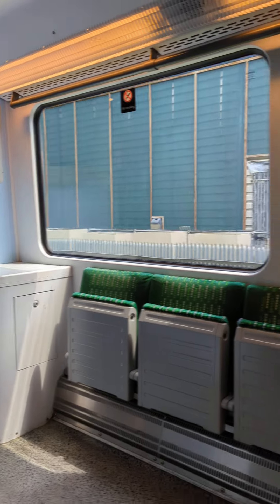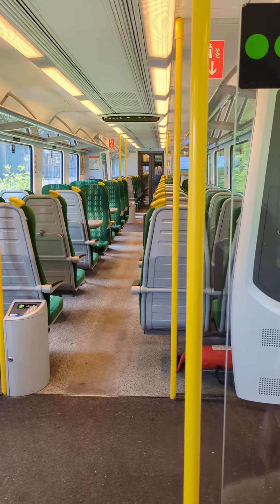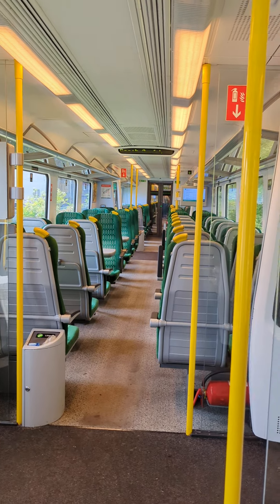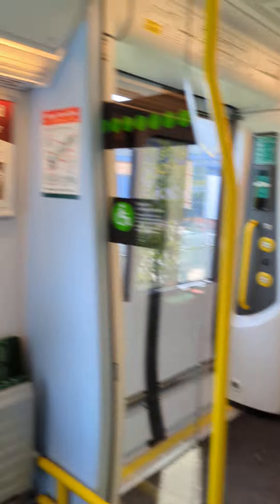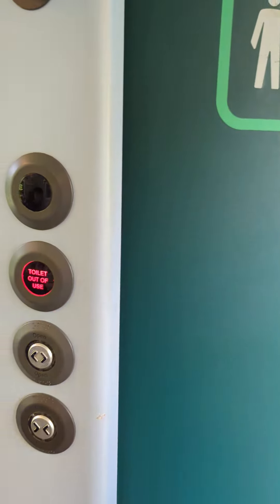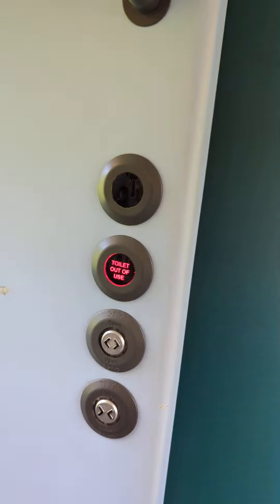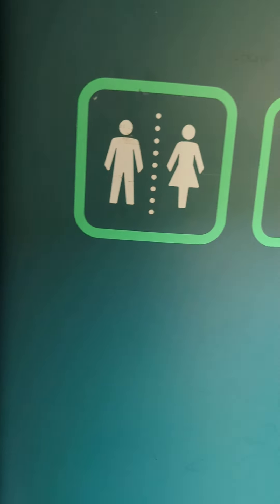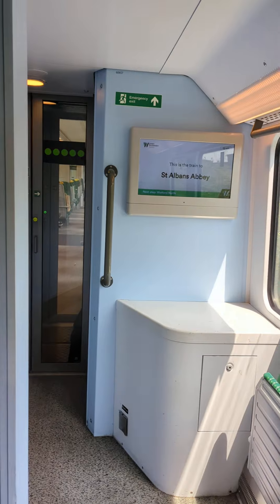Inside Abbey Flyer Train from Watford Junction